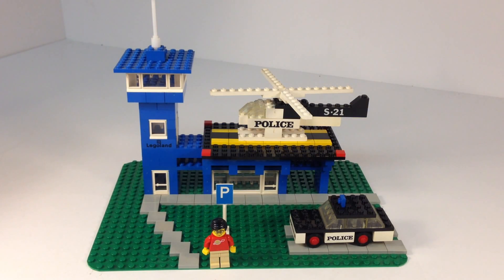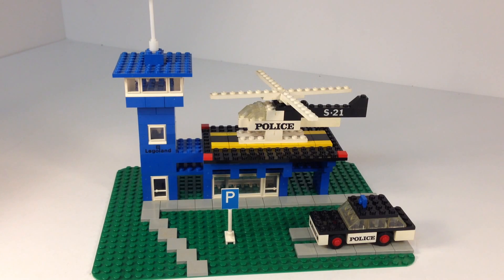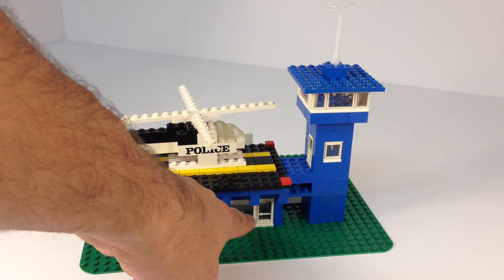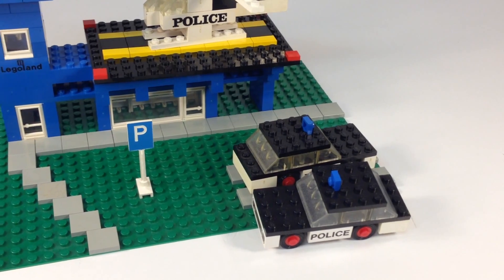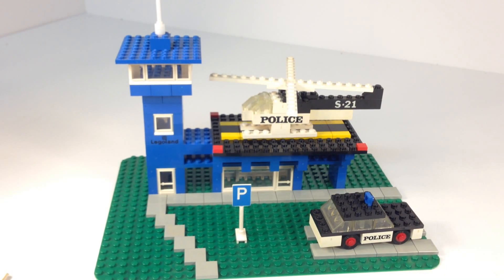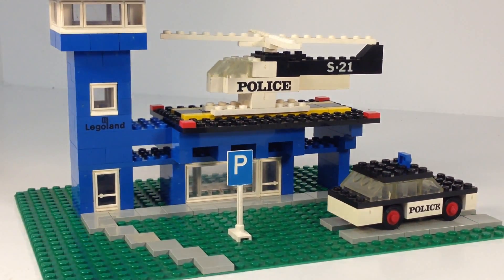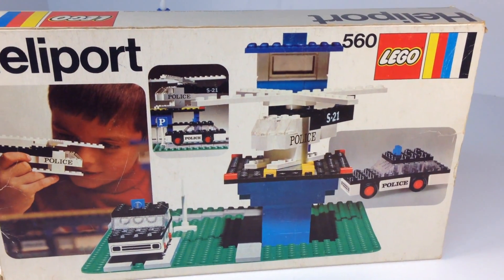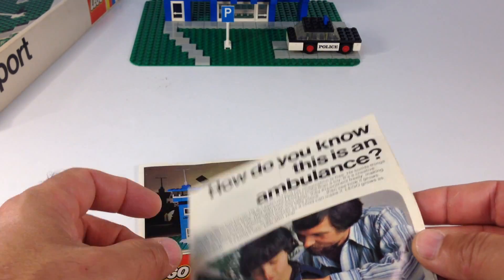LEGO Town 560 Police Heliport from 1973! Vintage Legoland City set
LEGO Town 560 Police Heliport from 1973! Vintage Legoland City set - helicopter landing pad on police building, 218 pieces - made in the time before minifigures. The mini-wheel vehicles are often recycled in various sets. So, we have seen the police car many times!